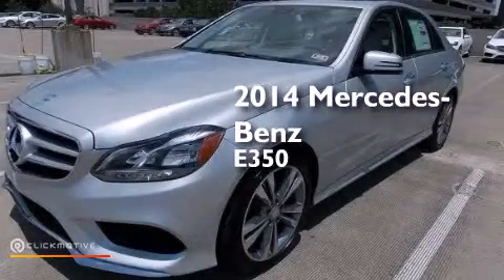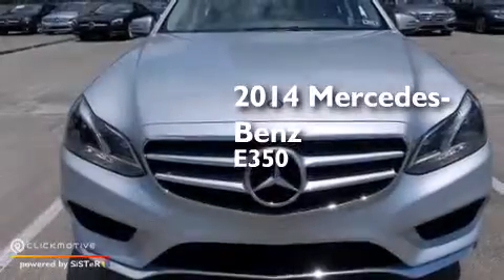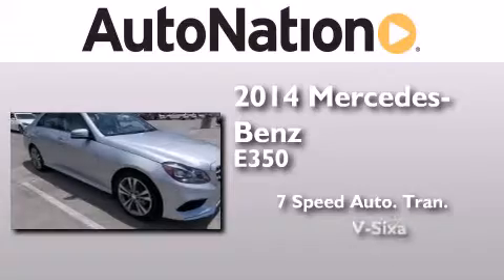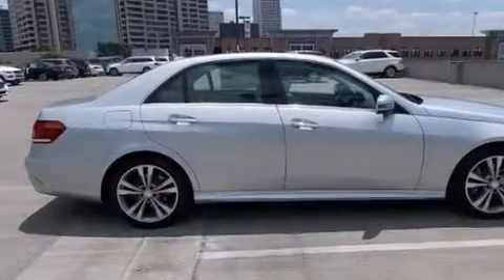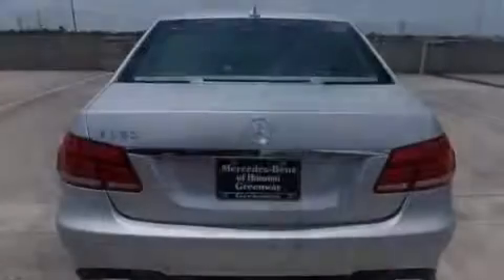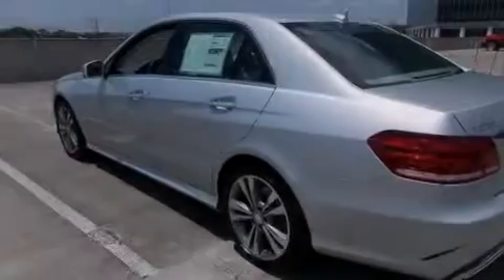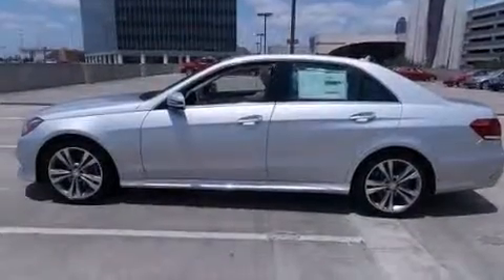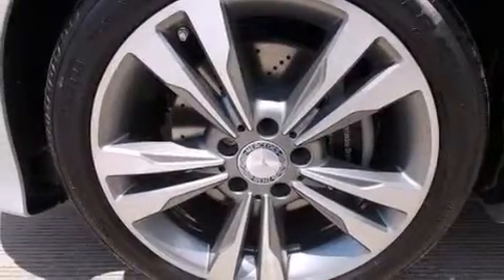2014 Mercedes-Benz E350 Sport Houston TX 77027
We have been honored to serve the Houston TX area , we promise that your experience at our dealership will exceed your expectations ! Year : 2014 Make : Mercedes-Benz Model : E350 Engine : Premium Unleaded V-6 3.5/213 Trans . : Automatic Exterior : Iridium Silver Metallic Miles : 5 Interior : Gray Mercedes-Benz of Houston Greenway 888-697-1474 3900 Southwest Freeway Houston , TX 77027